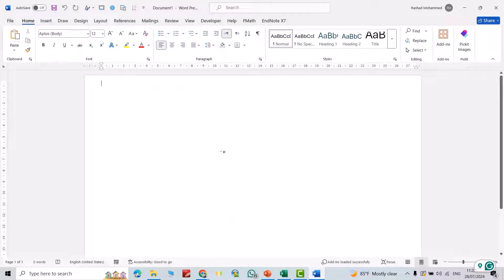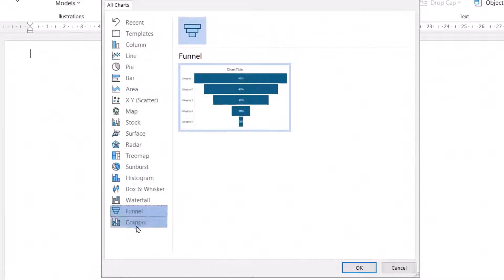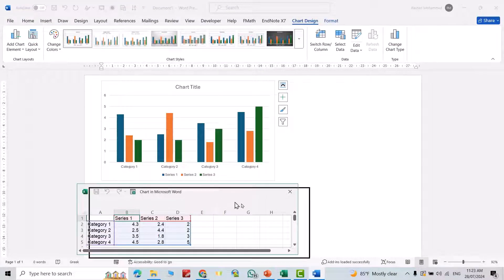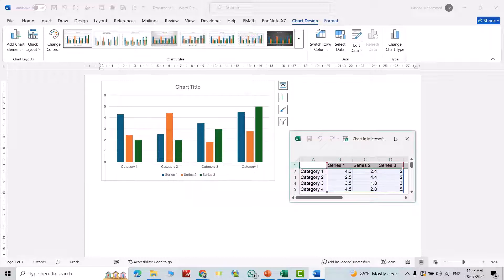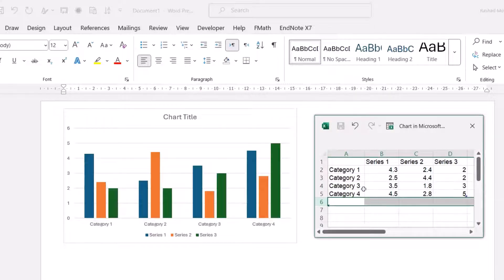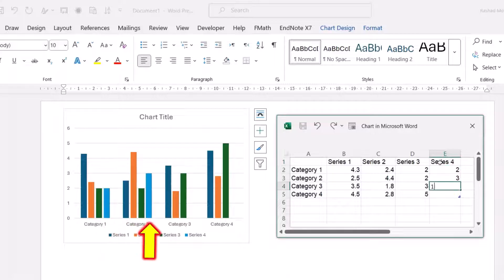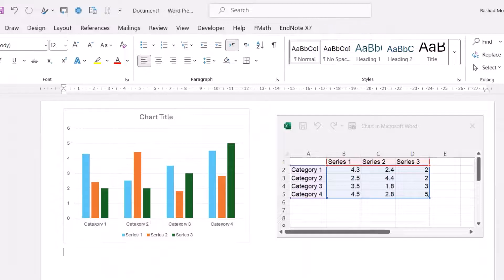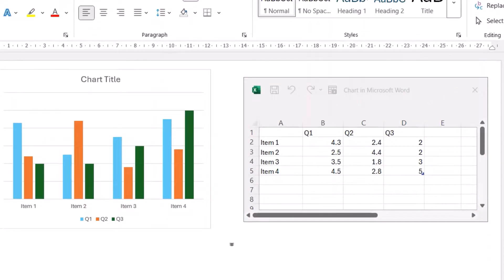How To Create Graphs /Charts In Microsoft Word | Create Graph / Chart In Microsoft Word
[Quick & Easy] How To Create Graphs /Charts In Microsoft Word | Create Graph / Chart In Microsoft Word